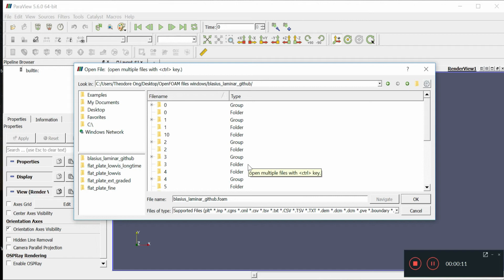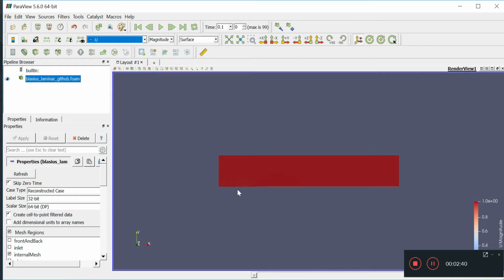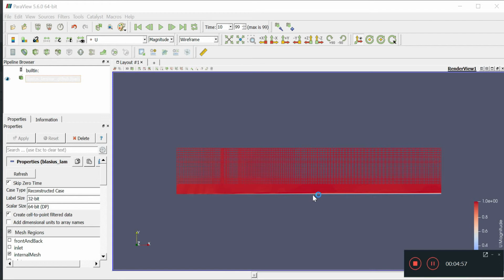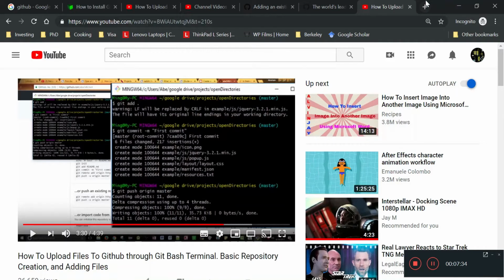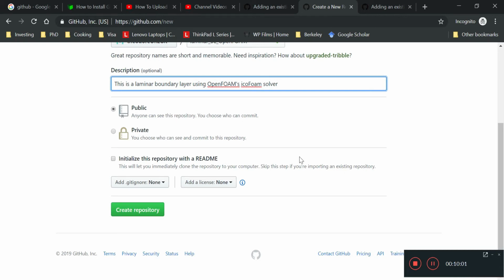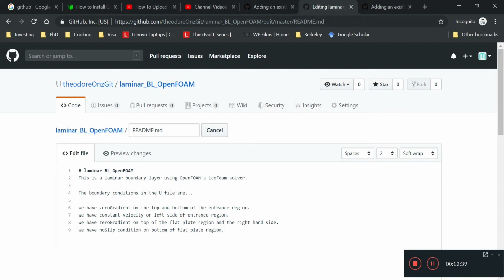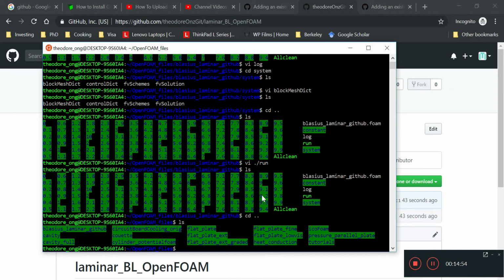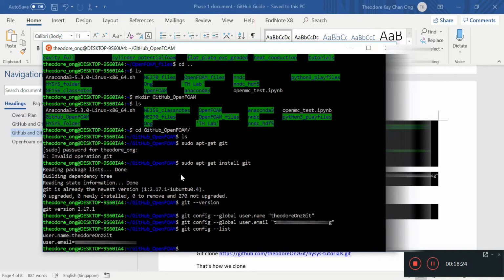OpenFoam for Beginners Win10 23 - GitHub Basics for OpenFOAM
The links are as follows
(windows bash system, not WSL)

(from the windows bash system video)

Useful stuff (extra):

If you want to reset changes you've made by accident...